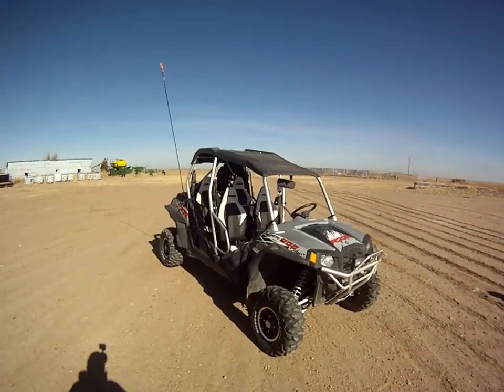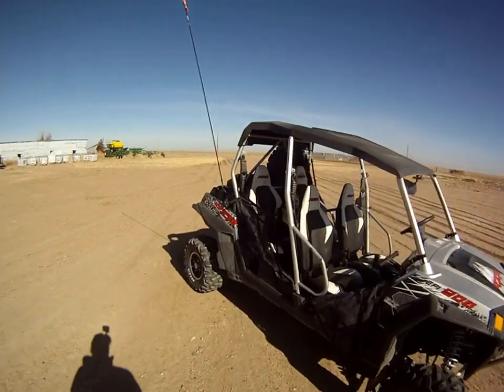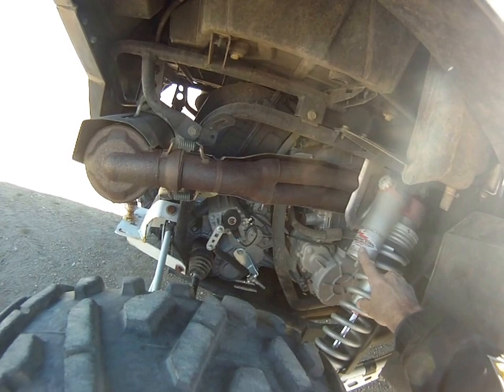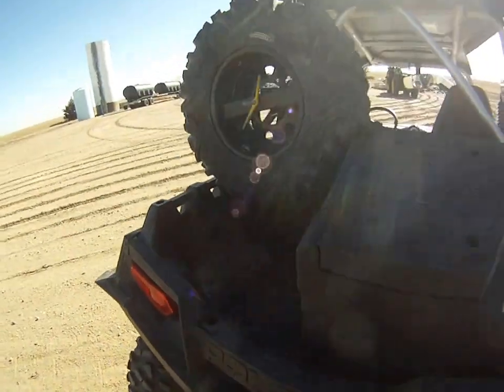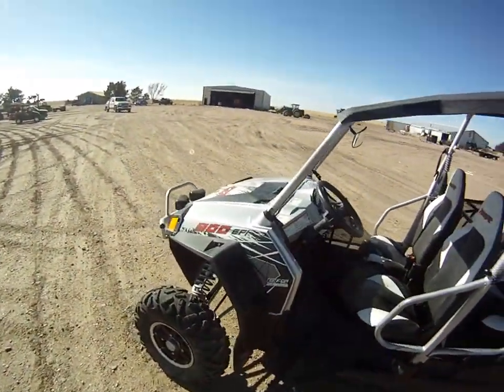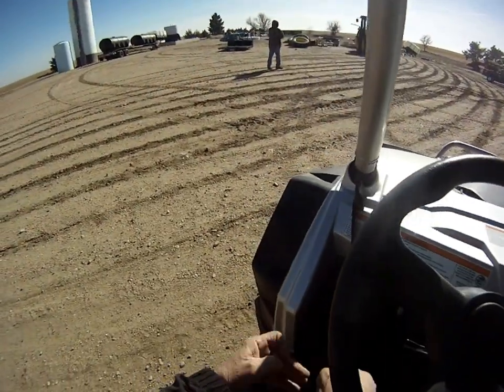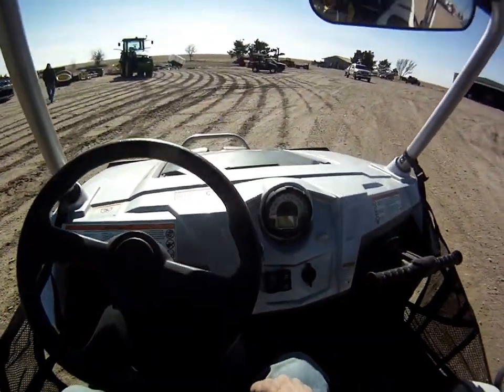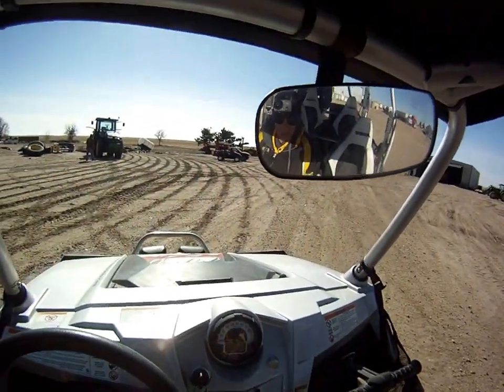2012 Polaris Razor 4X4 900 4 seater Big Iron